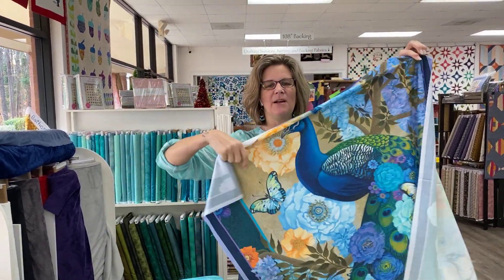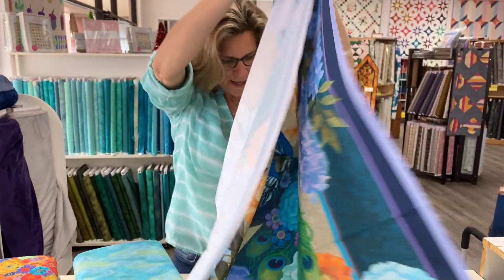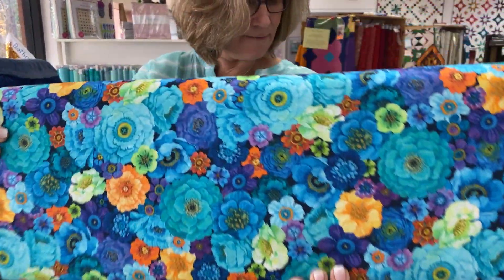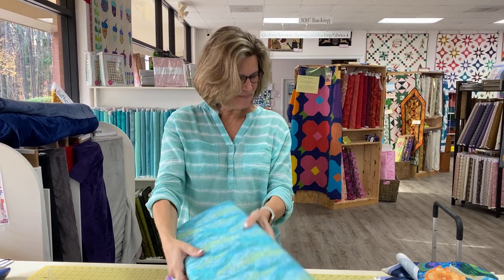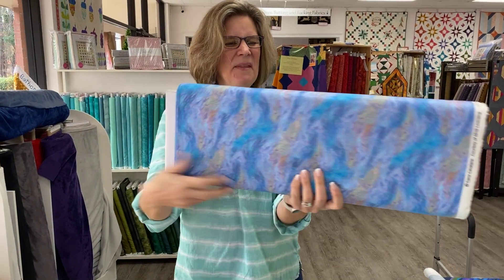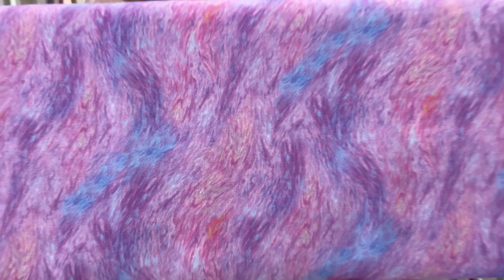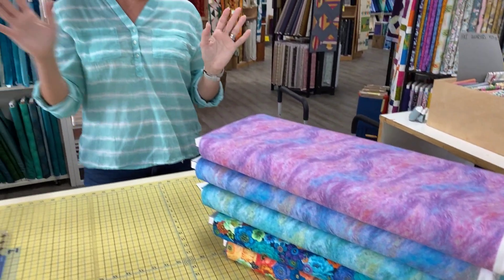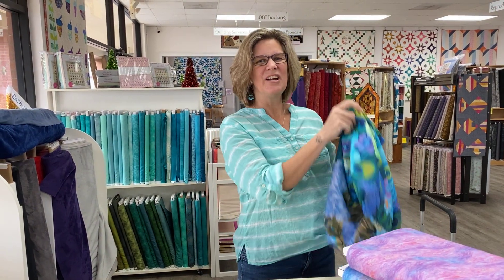Cary Quilting Company, 12/8/22: Peacock Blossoms, Unicorn Mystique, and a SALE!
Julianne is back (before the shop opens) to share new fabrics with you!
First up is Peacock Blossoms.

Then we have Unicorn Mystique.

Don't forget that our Year End Sale starts today too!